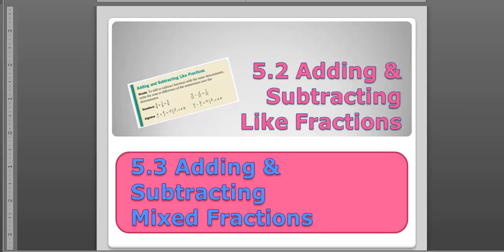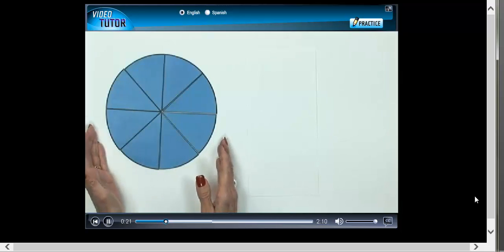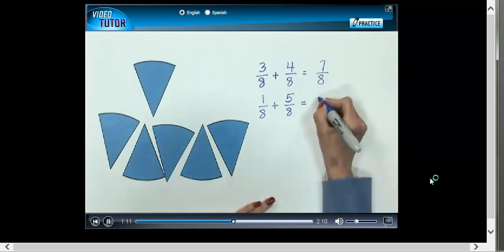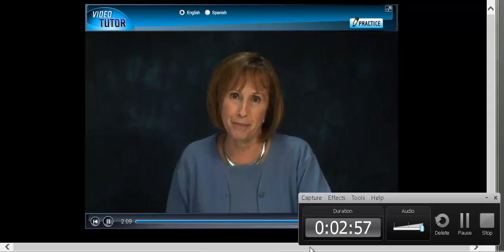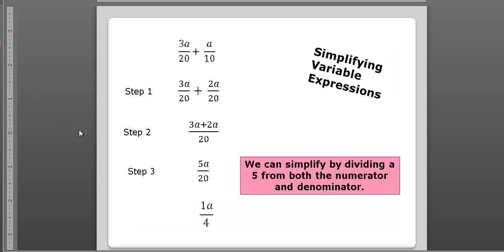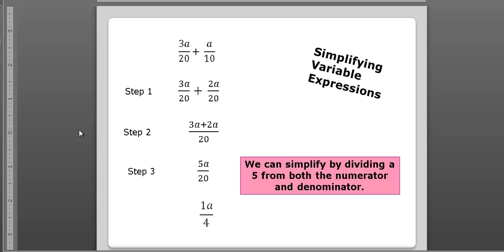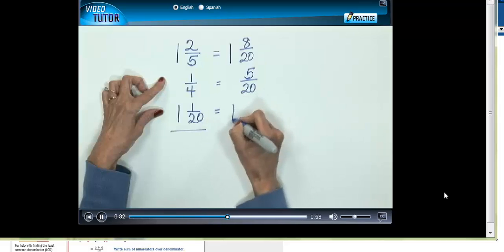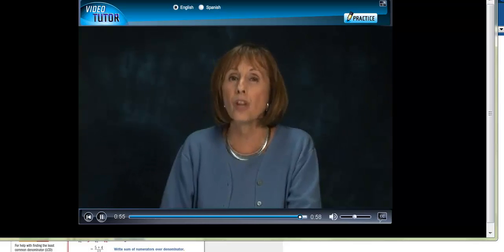HNRS 5-2 & 5-3 Adding & Subtracting Fractions